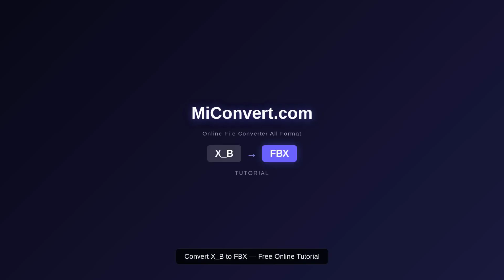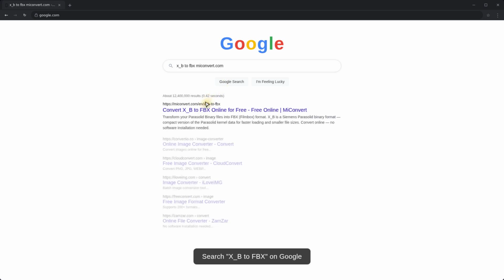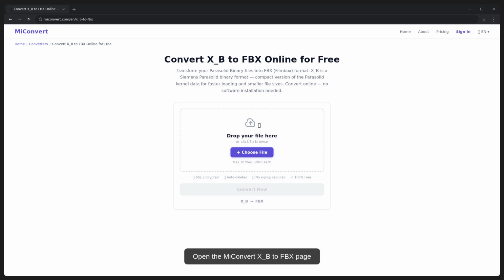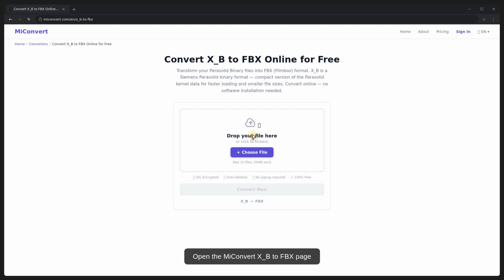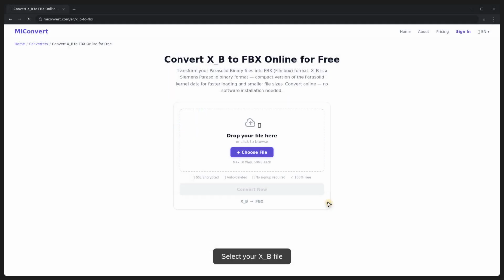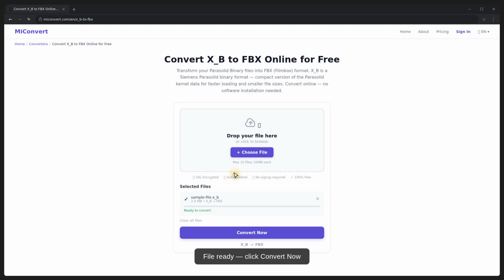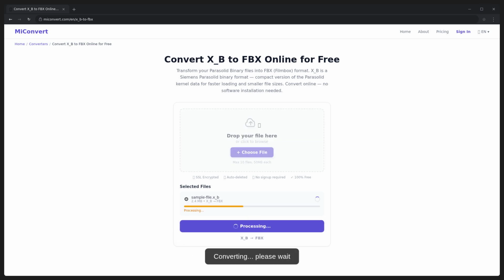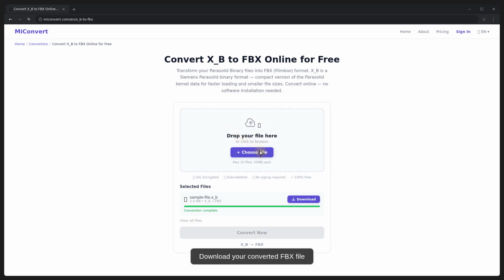How to Convert X_B to FBX Super Fast Without Quality Loss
Are you struggling with how to convert your X_B file to FBX format? Don't worry, in this video I will reveal a super convenient tool to help you change your file extension completely for free without losing the original quality!

⏳ Quick steps view:
0:00 - Introducing the X_B format issue
0:06 - Finding a solution on the browser
0:14 - Accessing the MiConvert website
0:20 - Uploading the X_B file to be converted
0:28 - The conversion process to FBX
0:35 - Online conversion system at work
0:41 - How to safely download the FBX file
0:48 - Summary